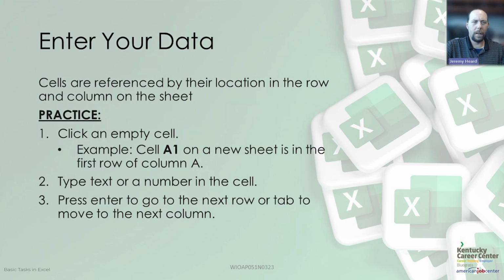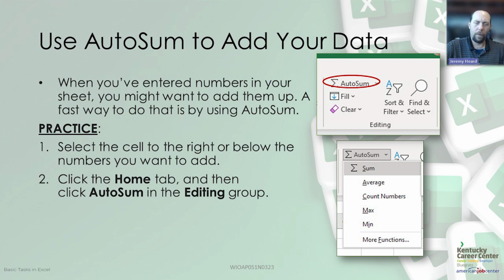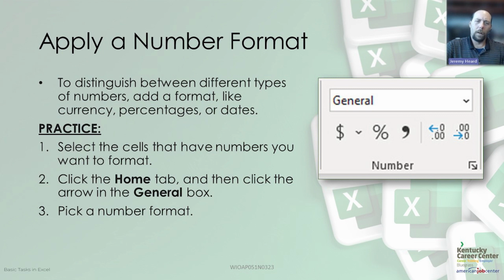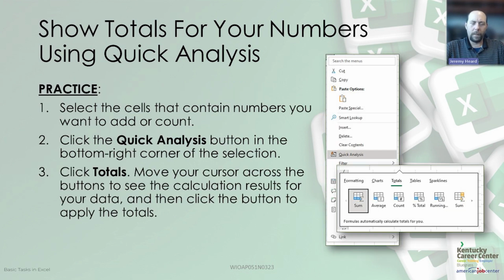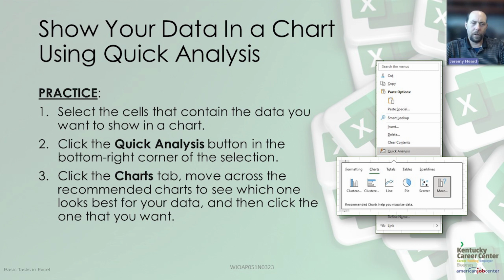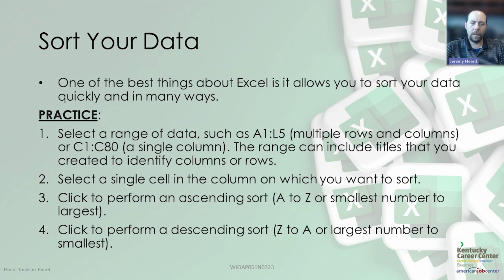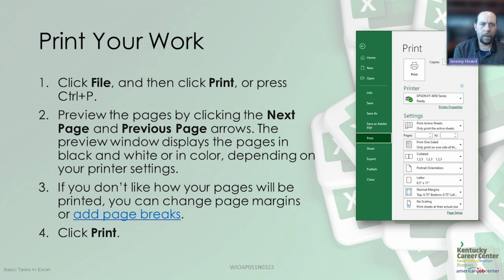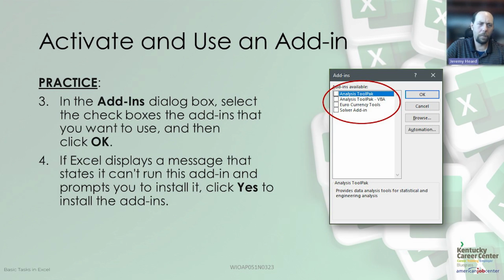Microsoft Excel Basics Training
Jeremy Heard, IT Specialist and Trainer with the Bluegrass Workforce Innovation Board covers the basics of making Microsoft Excel work for you.